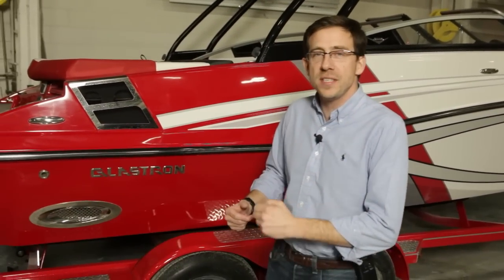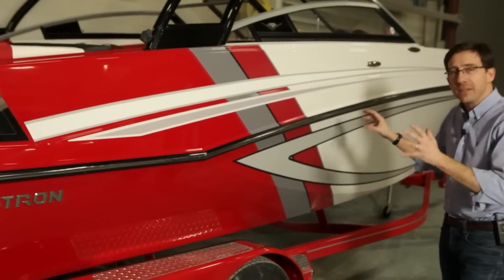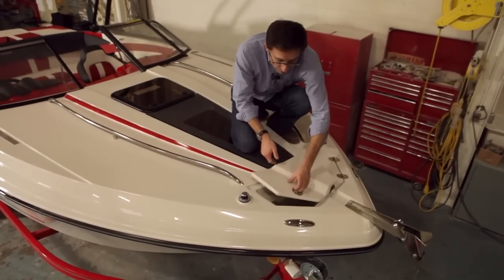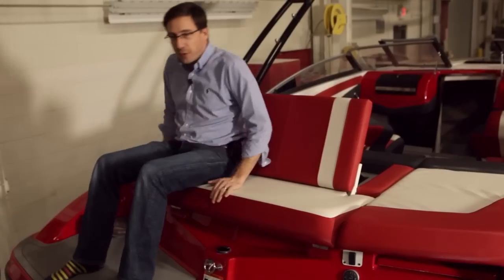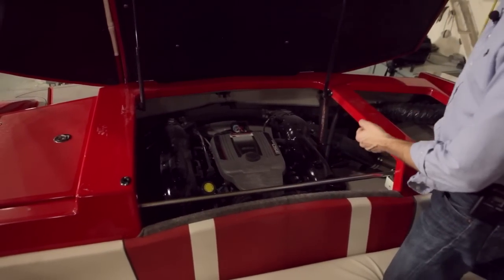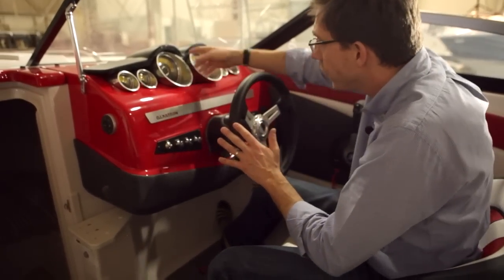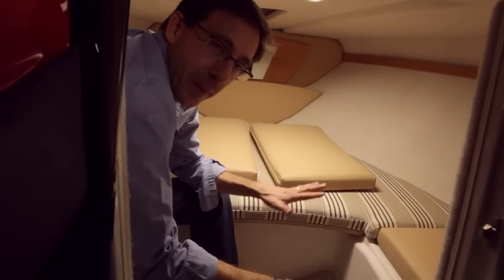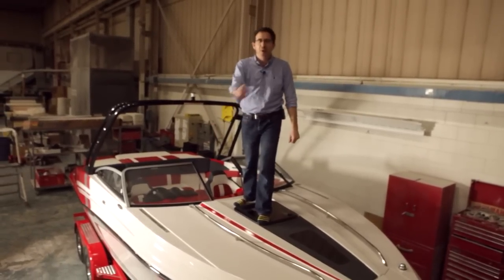Glastron GT229 Walk-Thru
When you want to be noticed, the GTS 229 gives you the perfect two-tone deck and hull custom graphics that stand out in the crowd.  Custom gauges, exclusive windshield design and standard matching trailer will bring out the playful side of any new owner.  The oversized cockpit has plenty of room for stretching out to enjoy the sun.  Close off your cuddy with sliding cabin door for a quiet weekend on the lake.  Whatever your passion, you won't be disappointed in the GTS 229.